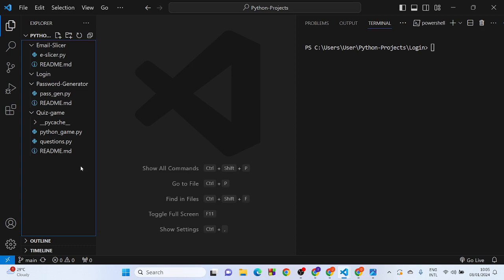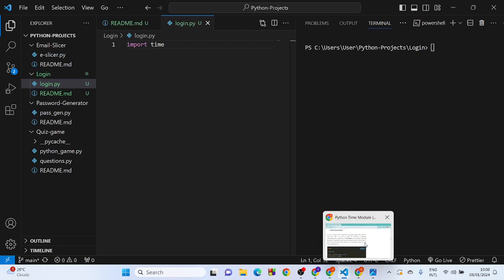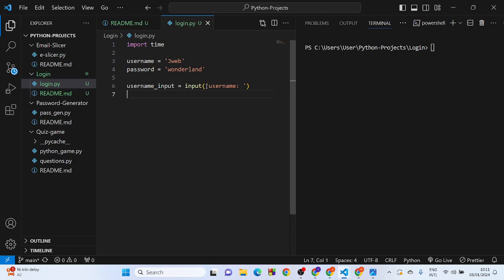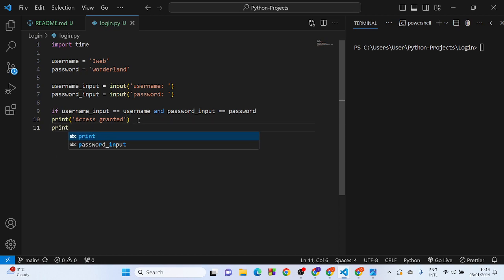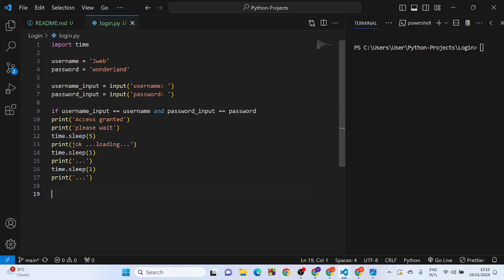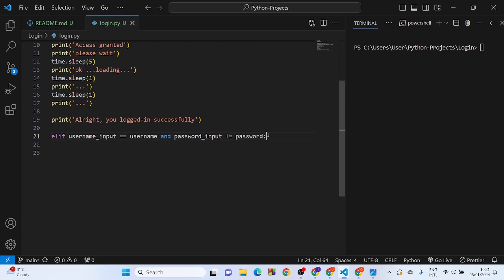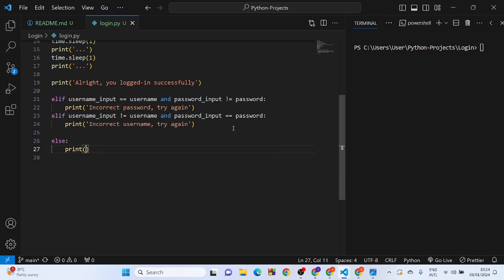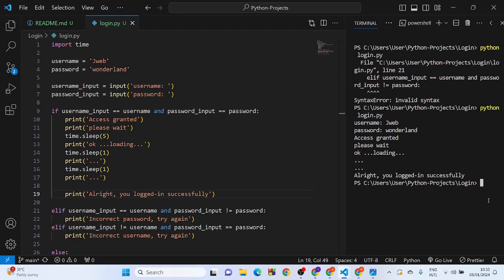User_Login System || Python Project for Beginners #3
This is a simple login system that checks if the entered username and password match the correct ones entered by the user.